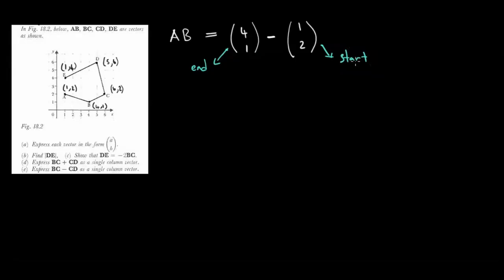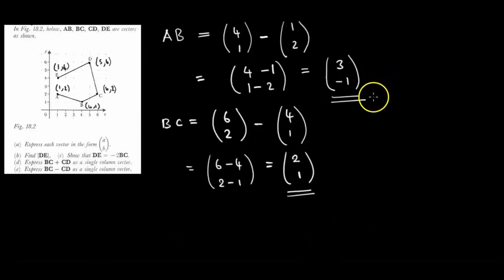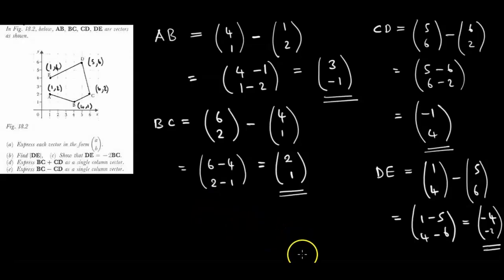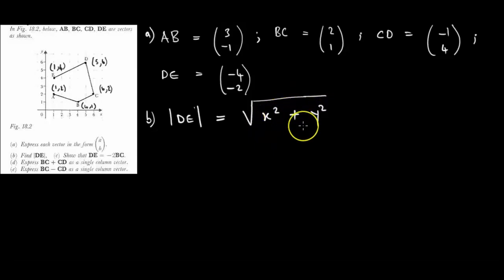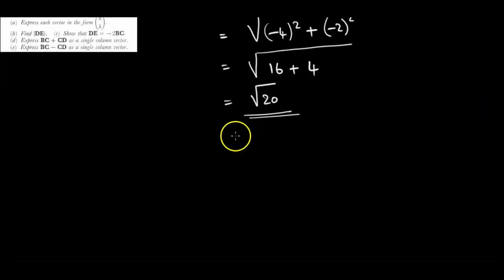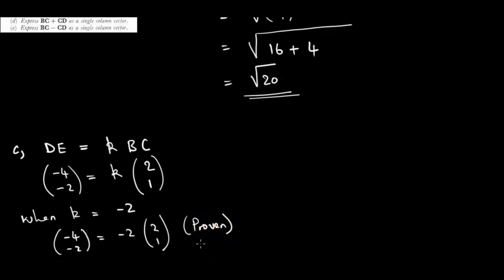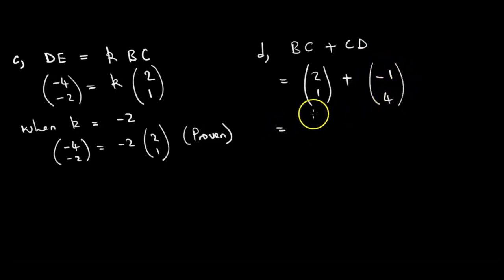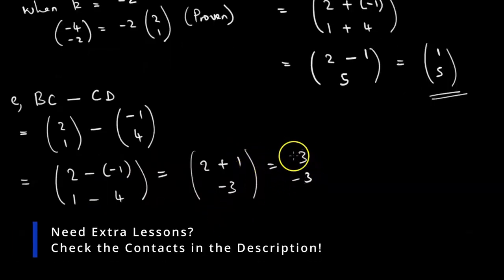Vectors Qn 2 Adding, Subtracting Vectors ; Magnitude of Vectors etc ZIMSEC In Shona